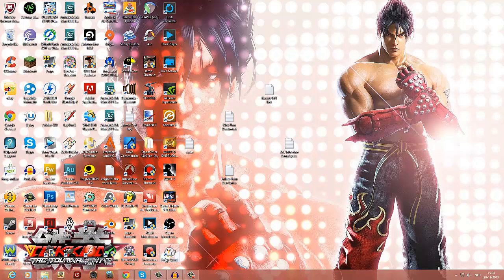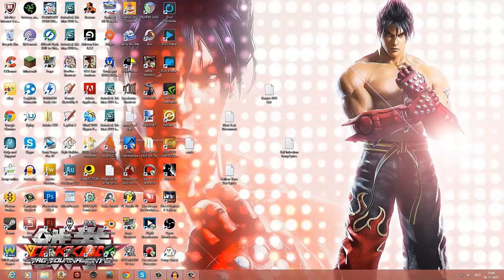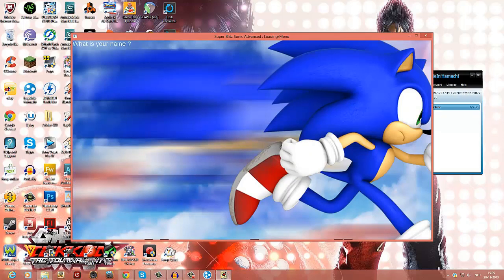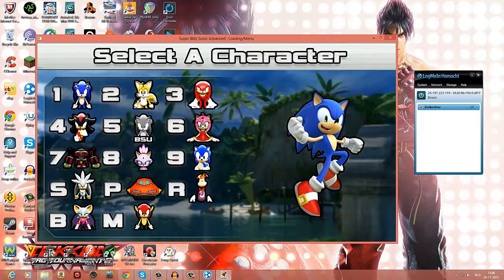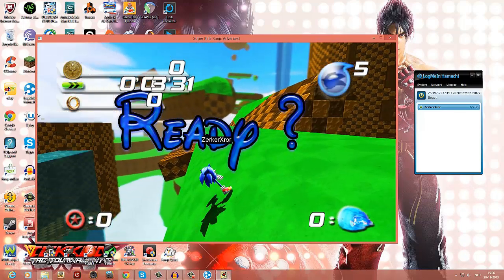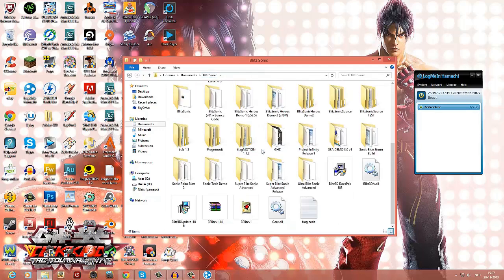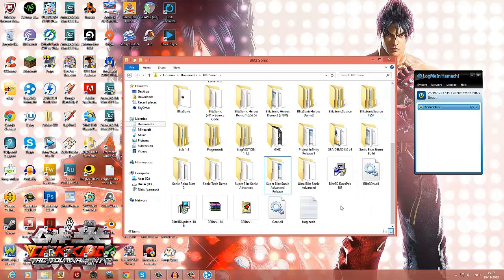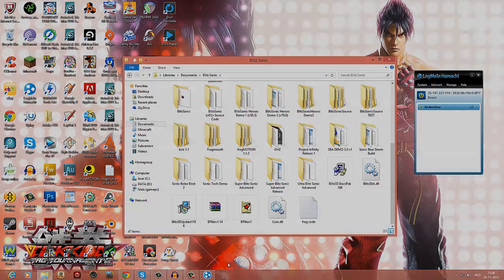Blitz Sonic - Blitz Sonic Advanced How To Host/Join A Multiplayer Online Server (With Hamachi)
Blitz Sonic Advanced How To Host/Join A Multiplayer Online Server (With Hamachi)

If you want to host without hamachi open the ports 2000 & 2222 in both TCP & UDP.
SOCIALDOUCHEBAGS UNITE!!!